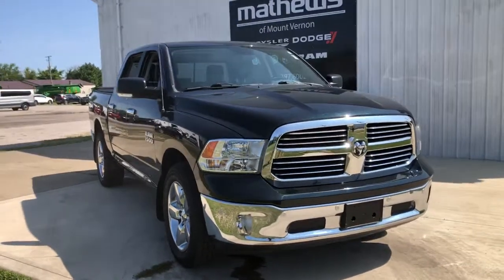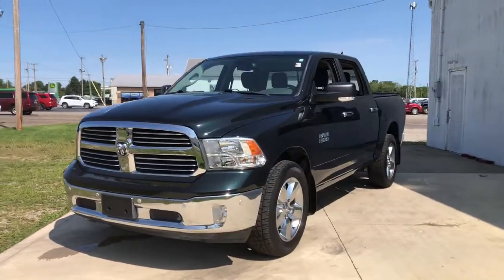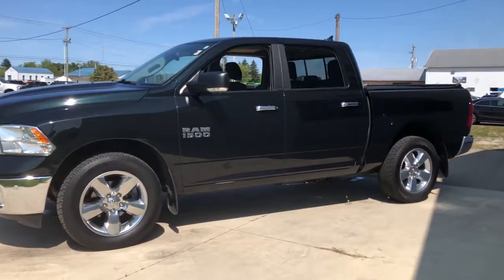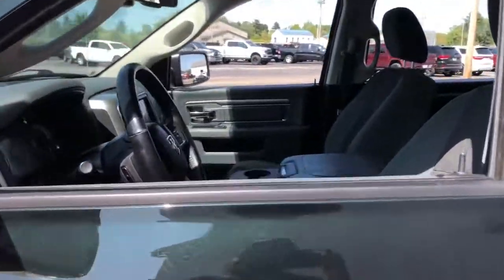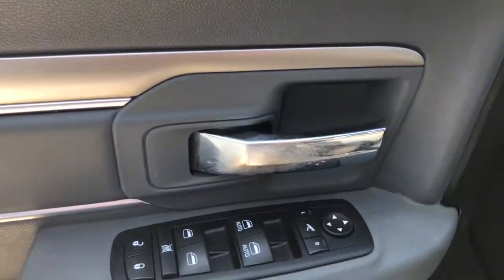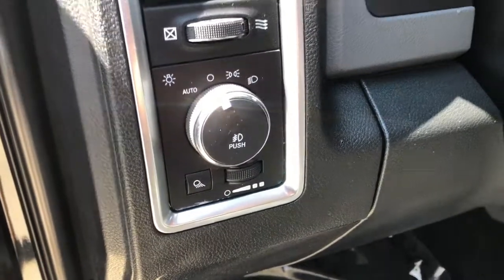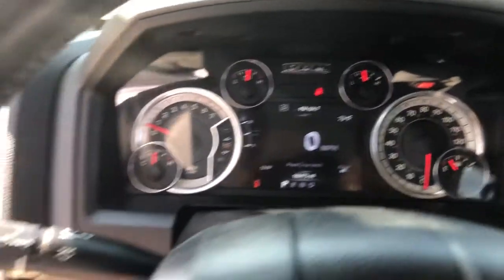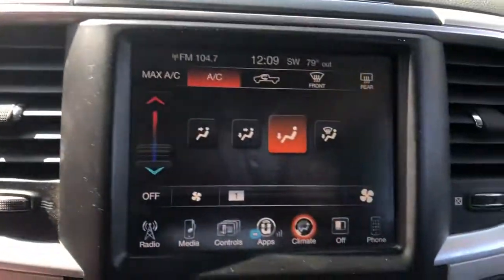2016 Ram 1500 Mt Vernon, Newark, Coshocton, Delaware, Westerville 11179A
Black Forest Green Pearlcoat Used 2016 Ram 1500 available in Mt. Vernon, Ohio at Mathews CDJR Mt Vernon, Servicing the Mt Vernon, Newark, Coshocton, Delaware & Westerville, OH areas.
2016 Ram 1500 Big Horn - Stock#: 11179A - VIN#: 1C6RR7LG9GS399186

2016 Ram 1500 Big Horn CLEAN AUTO CHECK NO ACCIDENTS REPORTED, BLUETOOTH/HANDS FREE CELL PHONE, REAR BACK UP CAMERA, DEALER SERVICED, LOCAL TRADE, SAFETY INSPECTED, FRESH OIL CHANGE, SIRUS/XM RADIO, 1500 Big Horn, 3.6L V6 24V VVT, 4WD, Black Forest Green Pearlcoat, Diesel Gray/Black Cloth, 115V Auxiliary Power Outlet, 40/20/40 Split Bench Seat, 6 Month Trial (Reg. Required), 6 Month Trial (Registration Required), 8.4 Touchscreen Display, Ash Tray Lamp, Auto-Dimming Exterior Mirrors, Big Horn Badge, Big Horn Regional Package, Bright/Bright Billets Grille, Center Hub, Charge Only Remote USB Port, Class IV Receiver Hitch, Electric Shift-On-Demand Transfer Case, Electroluminescent Instrument Cluster, Exterior Mirrors Courtesy Lamps, Exterior Mirrors w/Supplemental Signals, Fog Lamps, Folding Flat Load Floor Storage, For Details Visit DriveUconnect.com, Front Armrest w/3 Cupholders, Front Center Seat Cushion Storage, Glove Box Lamp, GPS Antenna Input, Integrated Voice Command w/Bluetooth, Leather Wrapped Steering Wheel, LED Bed Lighting, Media Hub (SD, USB, AUX), Nav-Capable! See Dealer for Details, Overhead Console w/Garage Dr Opener, ParkSense Front/Rear Park Assist System, ParkView Rear Back-Up Camera, Power 10-Way Driver Seat, Power Folding Mirrors, Power Heated Fold-Away Mirrors, Power Lumbar Adjust, Premium Cloth 40/20/40 Bench Seat, Quick Order Package 22S Big Horn, Radio: Uconnect 8.4, Rear 60/40 Split Folding Seat, Rear Dome w/On/Off Switch Lamp, Rear-View Auto-Dimming Mirror w/Microphone, Remote SD Card Slot, Remote Start System, Security Alarm, SIRIUSXM Satellite Radio, Steering Wheel Mounted Audio Controls, Storage Tray, Sun Visors w/Illuminated Vanity Mirrors, Uconnect Access, Underhood Lamp, Universal Garage Door Opener, Wheels: 20 x 8 Aluminum Chrome Clad.brbr16/23 City/Highway MPG Black Forest Green PearlcoatbrbrbrWelcome to Mathews Mt. Vernon Mathews Chrysler Jeep Dodge Proudly Serves Mount Vernon, Ohio Neighbors in the surrounding areas know that when they're in the market for a new or used vehicle, Mathews Chrysler Dodge Jeep Ram of Mount Vernon is the first and last stop for excellent customer service and a wide variety of vehicles. Serving the central part of Ohio, our team has become well-versed with the preferences and desires of our customers. That being said, we keep our new inventory filled with all the latest Chrysler, Dodge, Jeep and Ram cars, trucks and SUVs so we can be sure you drive off our lot behind the wheel of the vehicle you wanted. We understand that purchasing a vehicle is a major financial decision, which is why we equip our dealership with a Finance Center filled with experts who can review various buying and leasing options with clients. We even provide an online Finance Application so customers may begin the process from home. At our dealership, we consider it our duty to make sure you and your vehicle are taken care of long after purchase. With our onsite Service and Parts Centers, we provide quality care and advice when it comes to maintaining your vehicle. Our customers trust us to find solutions at affordable costs, making us the last stop on your journey toward excellence.